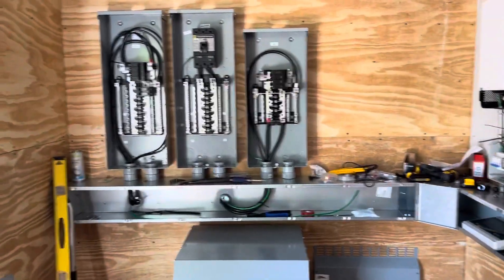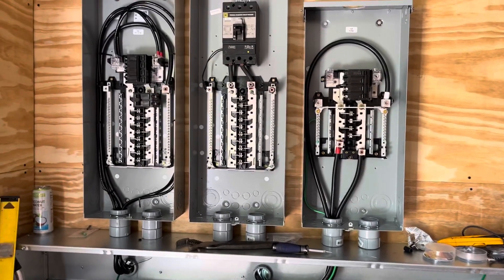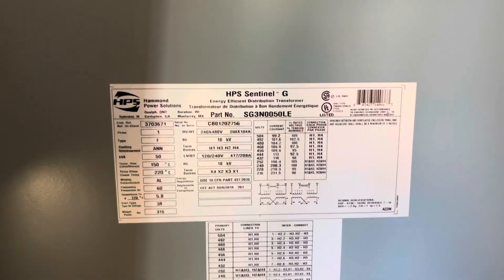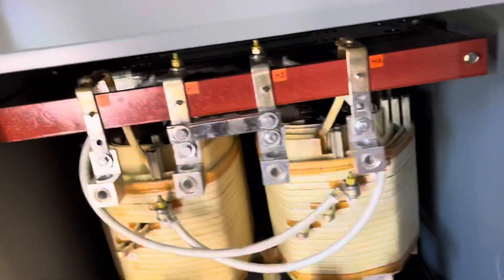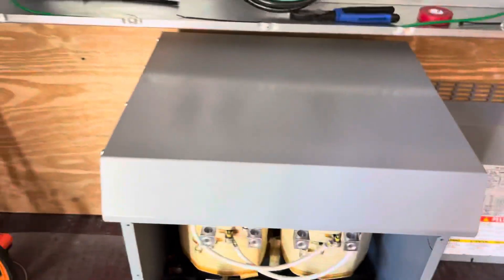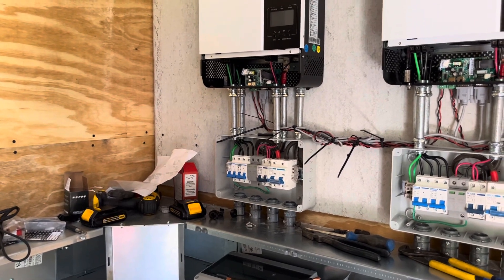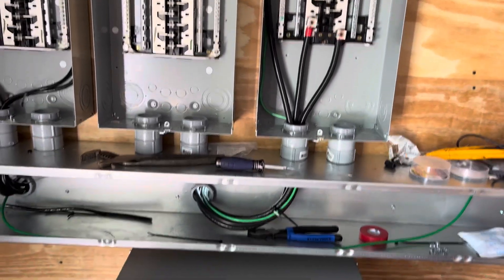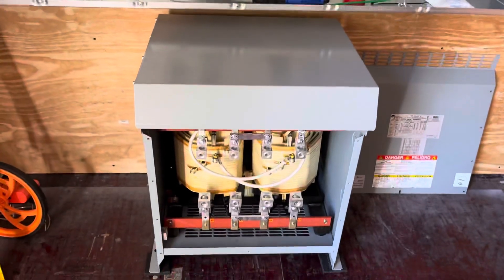Solar Power Project Update 17April2022 - Deriving a neutral through an isolation transformer.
In this video I provide reasoning for why an isolation transformer is a good method for generating a neutral when using inverters that only have 240V output.